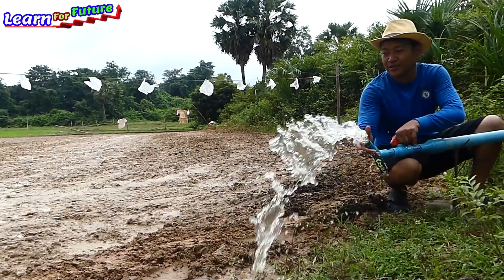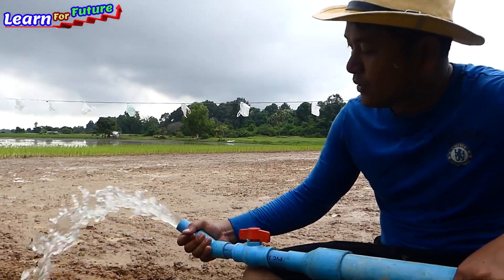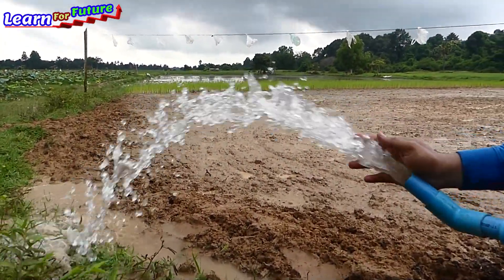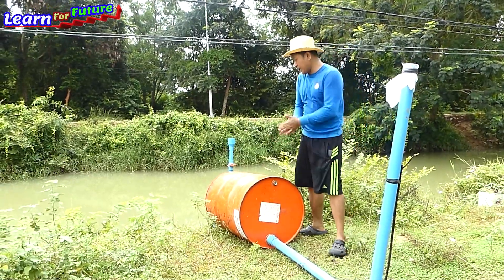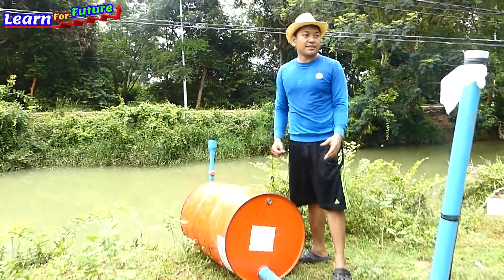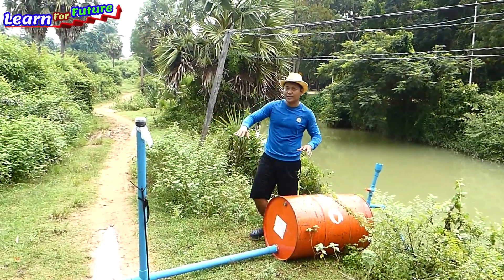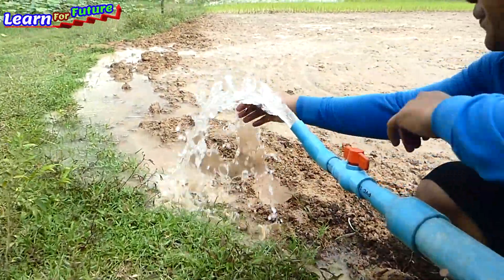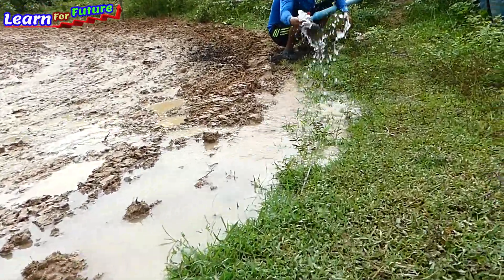pressured pump - How to make free energy water pump without electricity or DC Motor